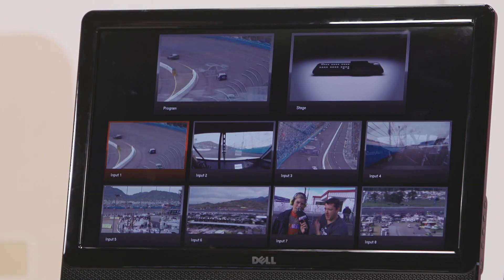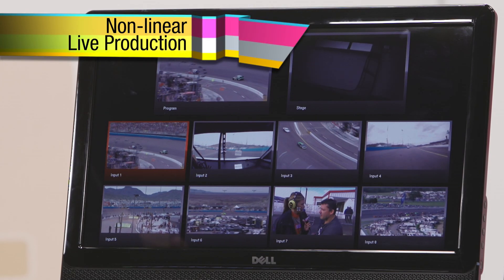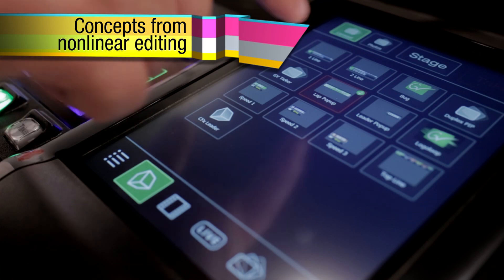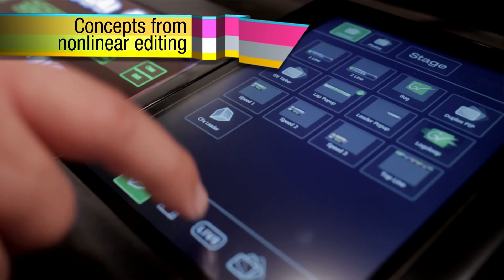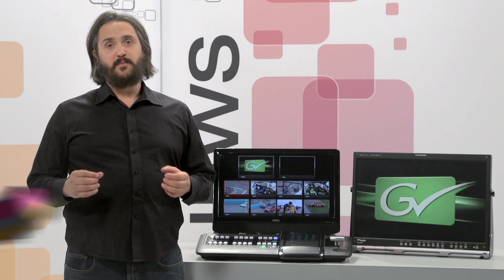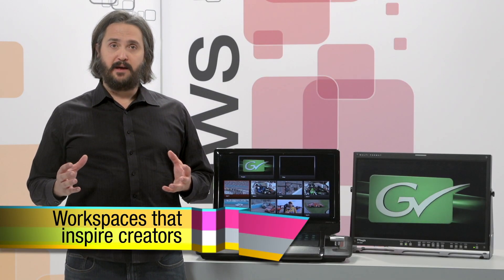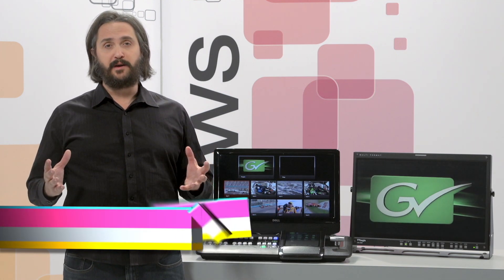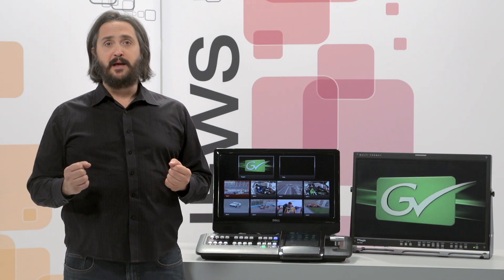Introduction-GV Director (1 of 9)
An introduction to the GV Director Live Integrated Production Center for Nonlinear Live Production.